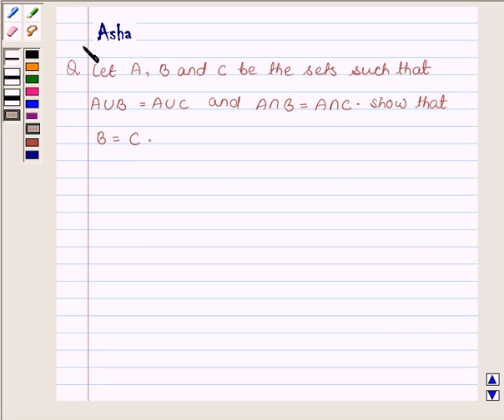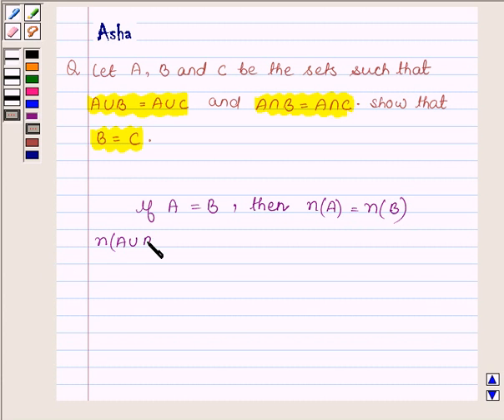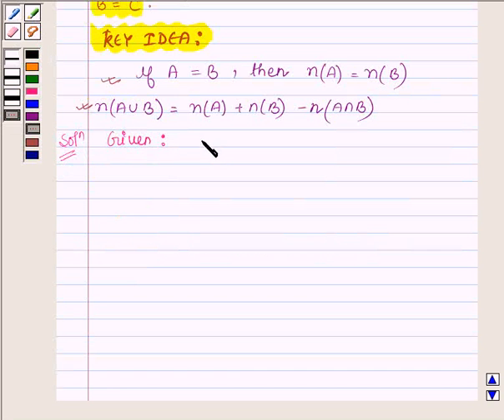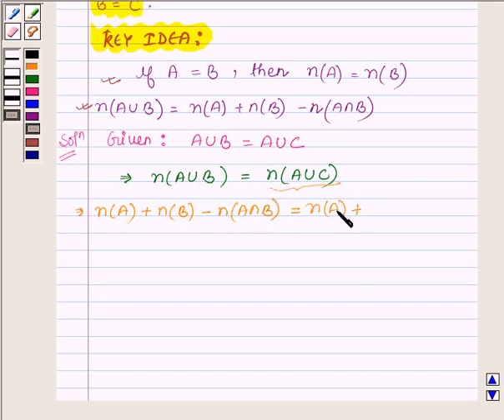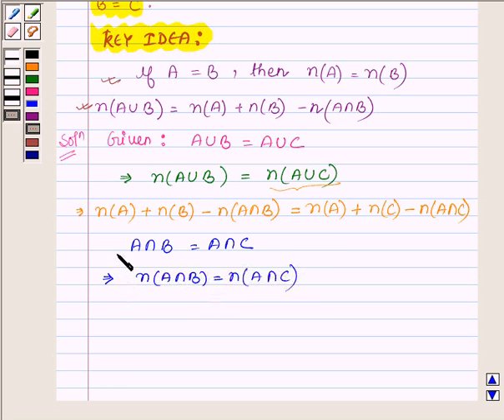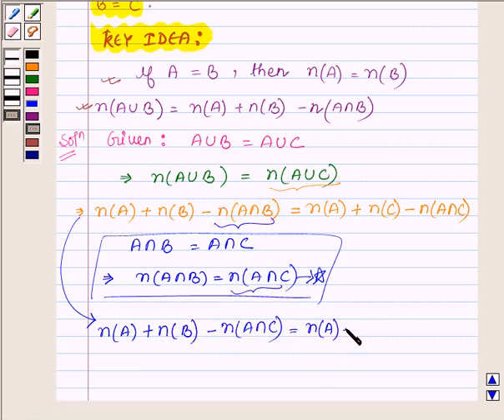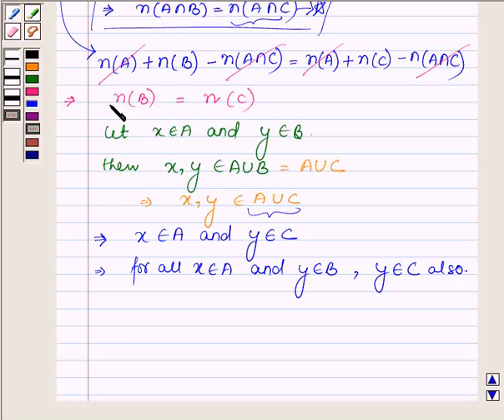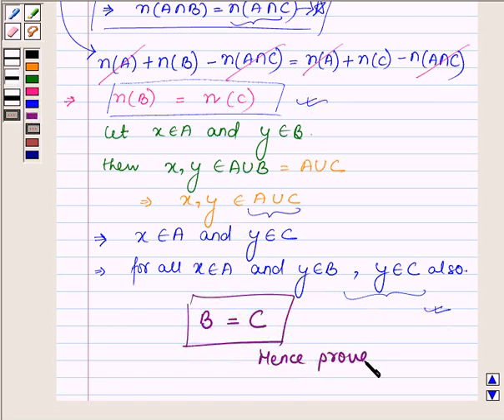Maths XI NCERT 1 Misc 3